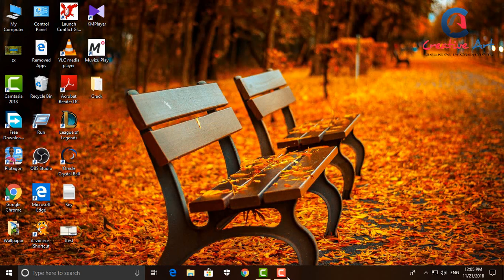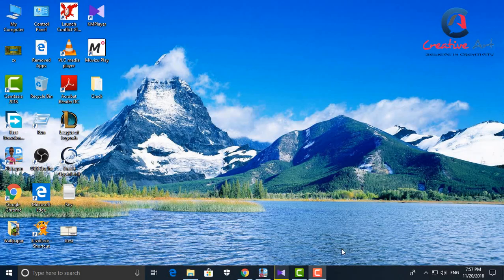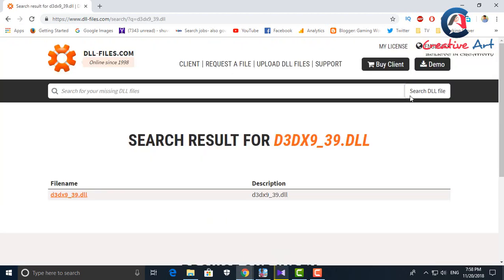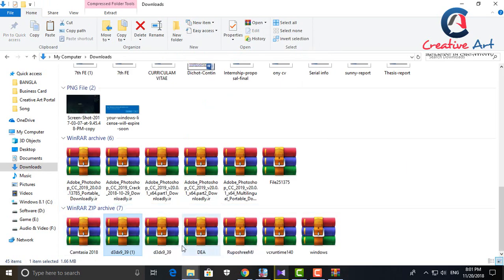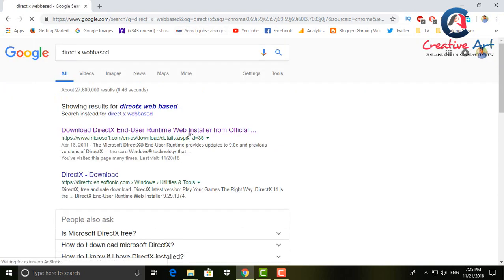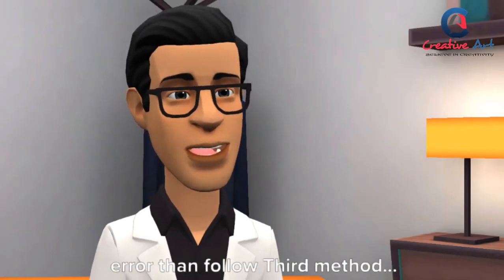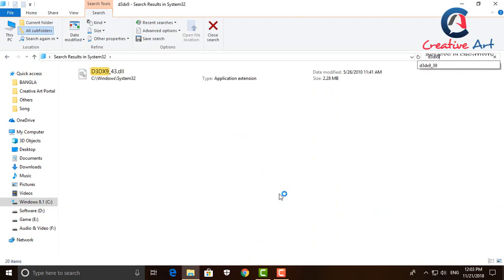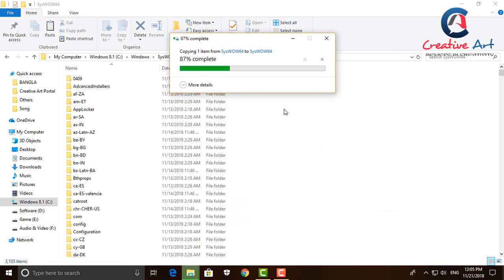League of legends d3dx9_39 missing from your computer Error Solved (100% Fixed)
When we reset our pc because of not getting desire performance, sometime some system file missing due to error. This kind of error prevent us to play software and games such as league of legends. Todays video is all about how we can fix d3dx9_39.dll file error and how we can fixed it easily. To learn this trick watch this video carefully and follow the steps to fix it. You can use this technique to fix all other dll error.